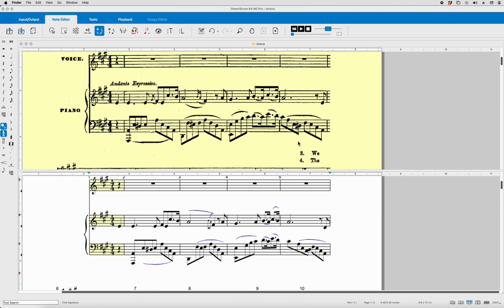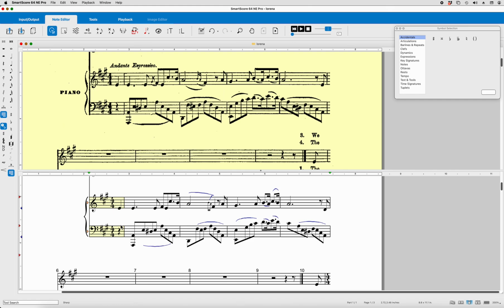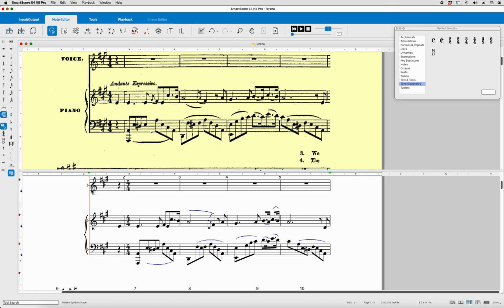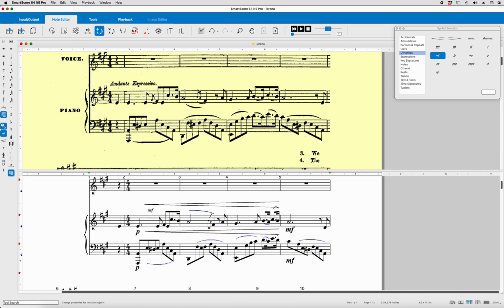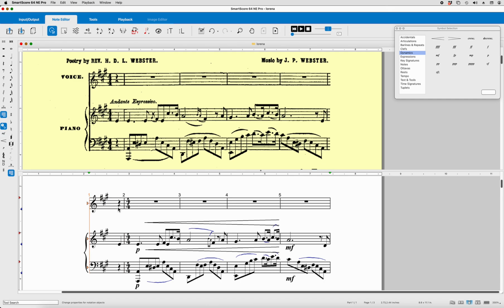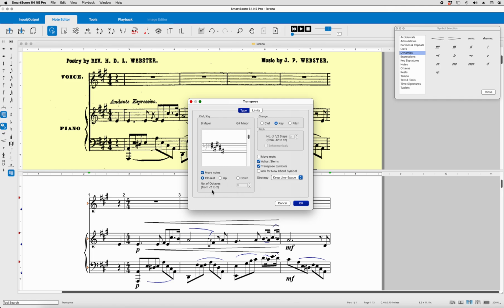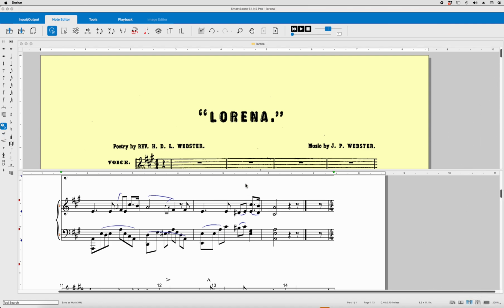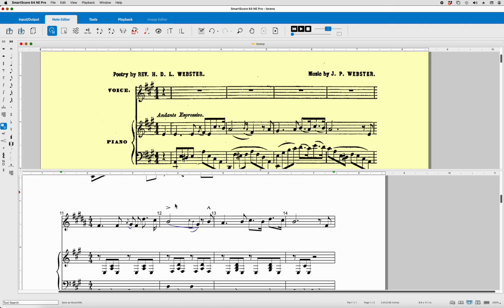SmartScore 64 NE Pro: Preparing a Simple Score Part 3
Hi. This is part 3 of I will be walking through how to prepare a simple score, Lorena, from the Civil War times in SmartScore 64 NE Pro. We are using a rather poor image so as to create more opportunities to demonstrate fixes. This is Part 3, which talks about finishing up the digitization and a bit about exporting to Dorico